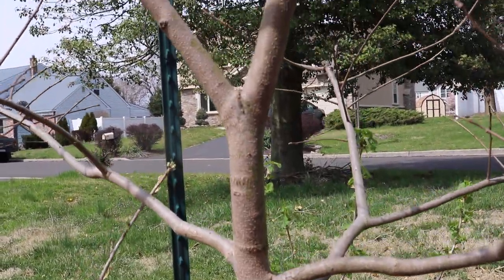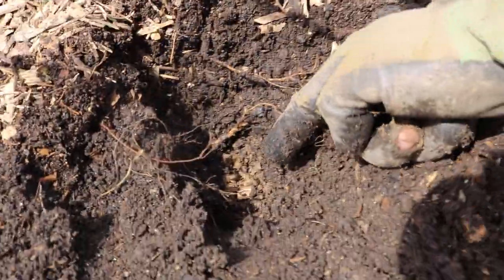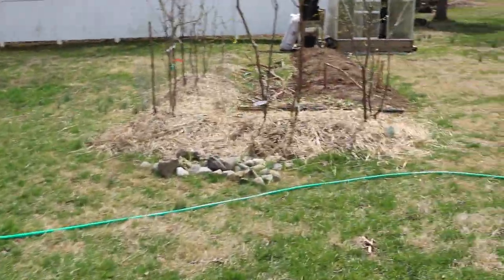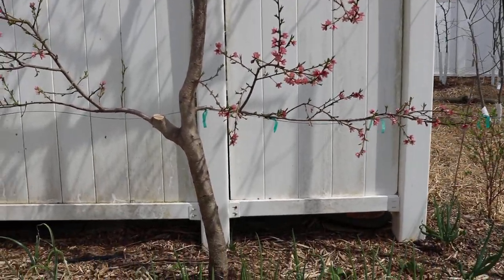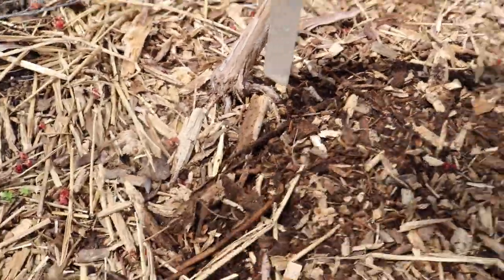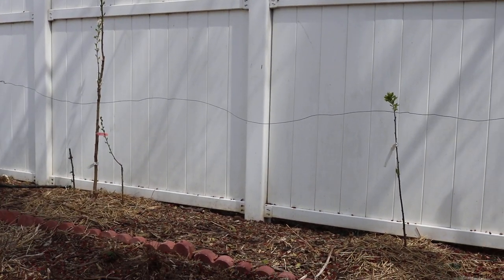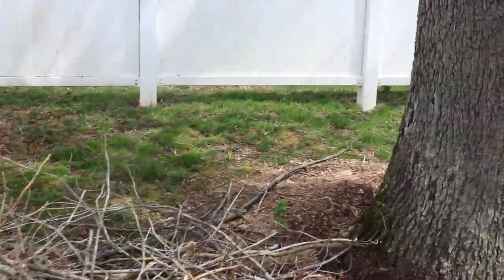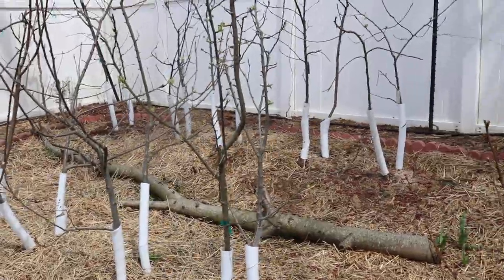Feeding Fruit Trees the EASY Way